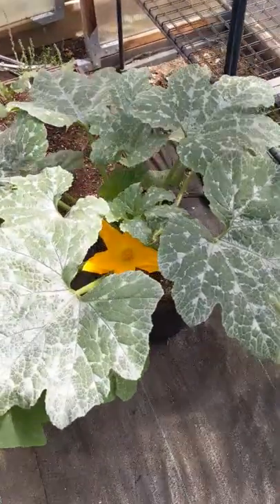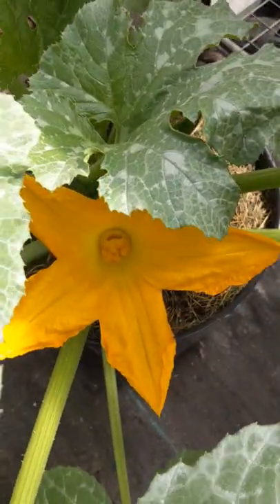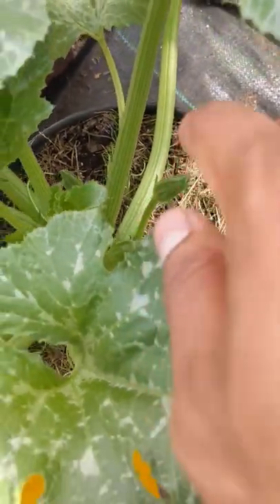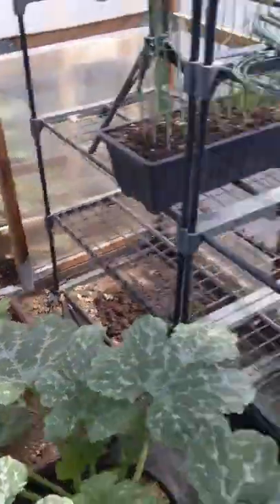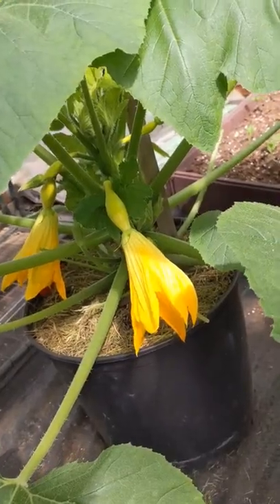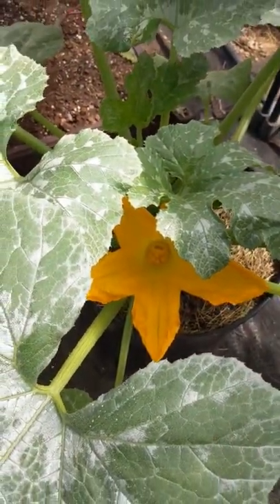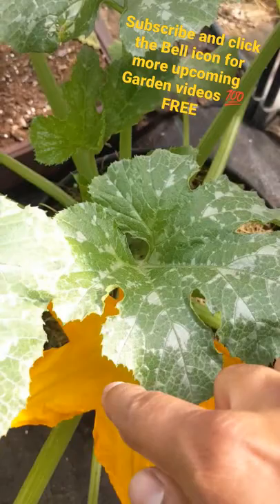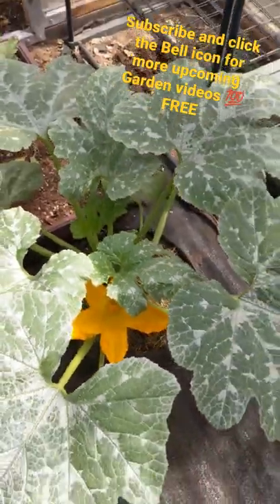ZUCCHINI plant ( Female and male flowers ) 🐝greentgarden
Bees are the primary pollinators of zucchini plants, although other flying insects can be pollinators. When a bee visits a male zucchini flower, pollen from the flower's stamen sticks to the bee's hairy legs.

Zucchini flowers tend to open up wide in the morning and are often closed by the afternoon, so it is important to hand pollinate in the morning. Pluck a fully open male flower from the plant

Let's grow a better garden together!!